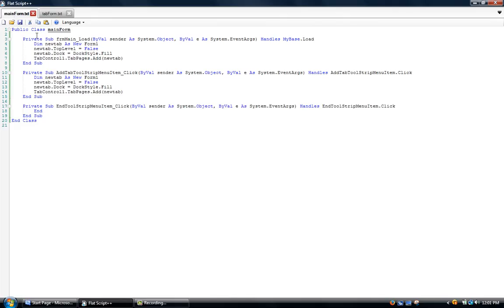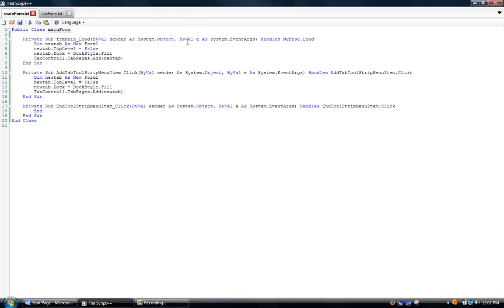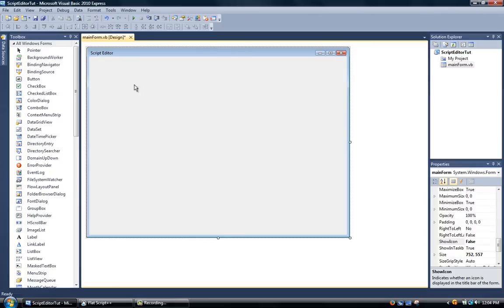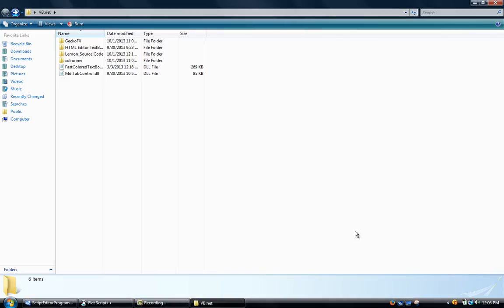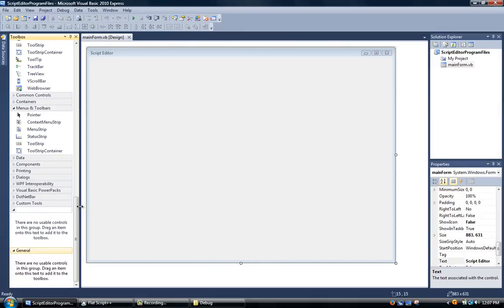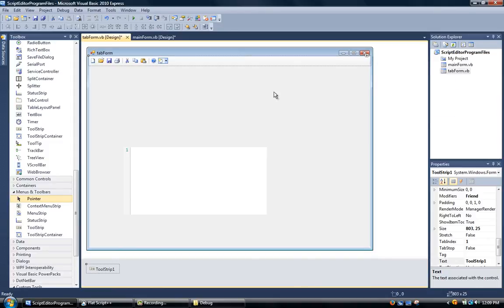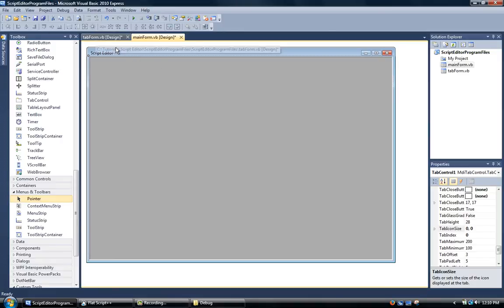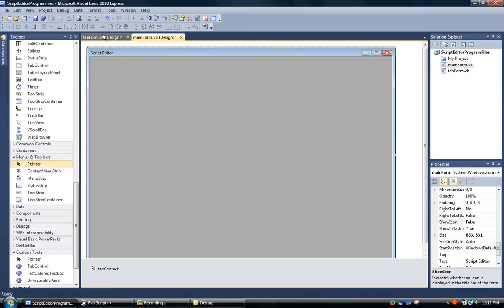How to Make a Script Editor in VB.net [Part 1]